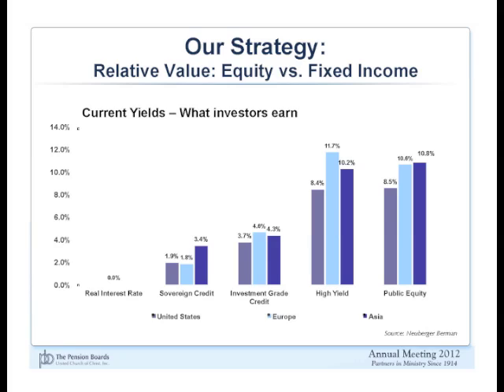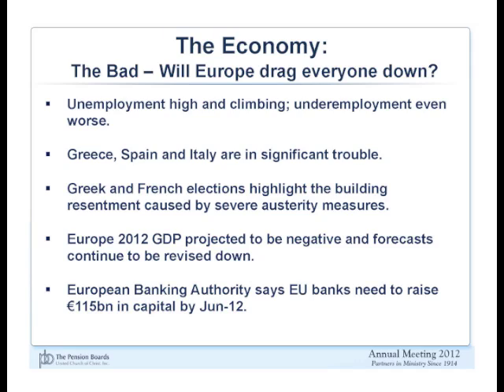Pension Boards 2012 Annual Meeting - Investment Strategy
Chief Investment Officer David A. Klassen discusses the Pension Boards' investment strategy and economic outlook.